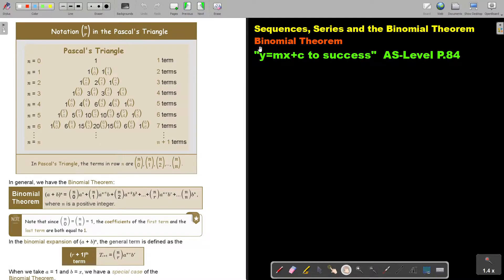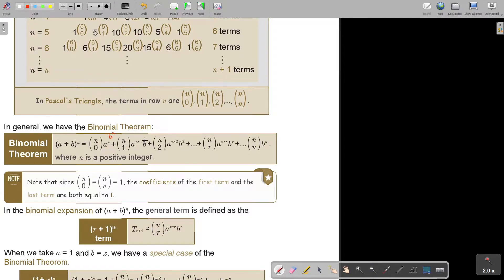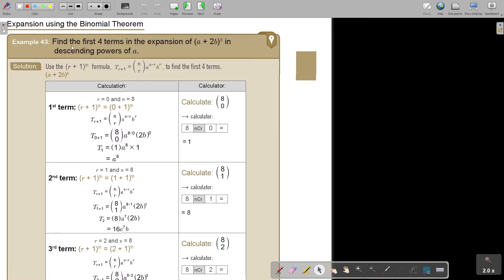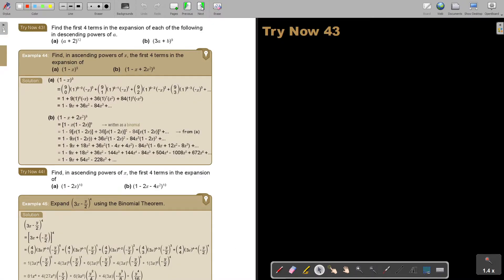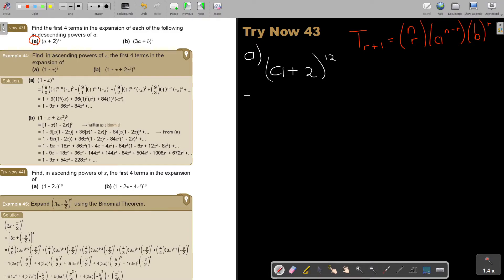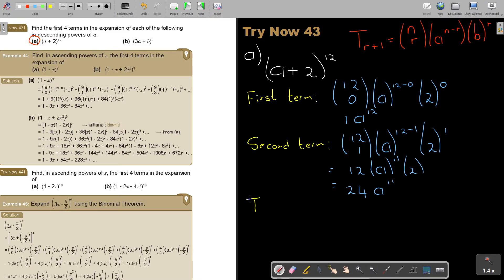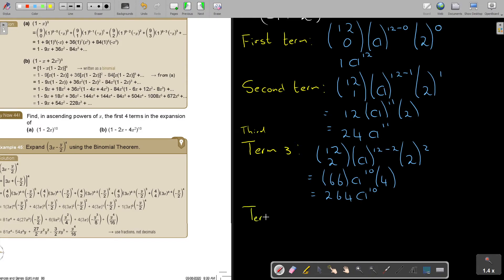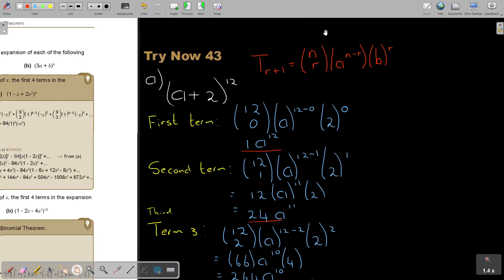2 43 Binomial Theorem Part 3